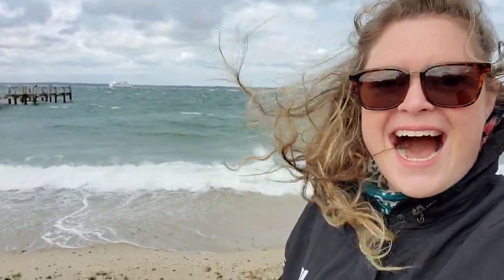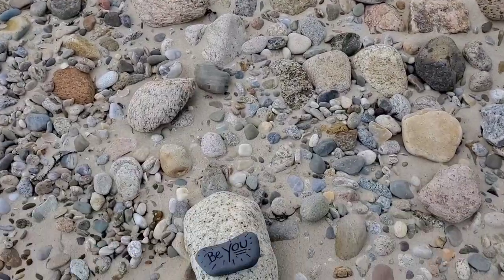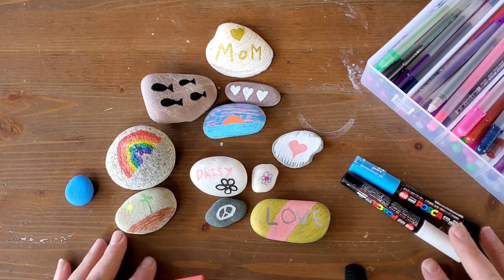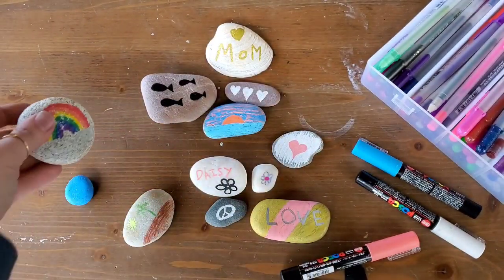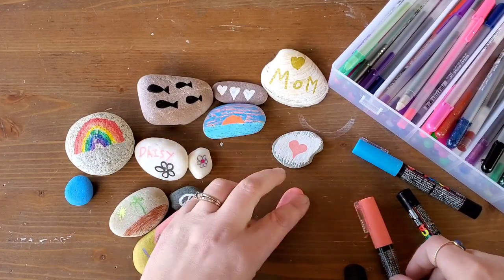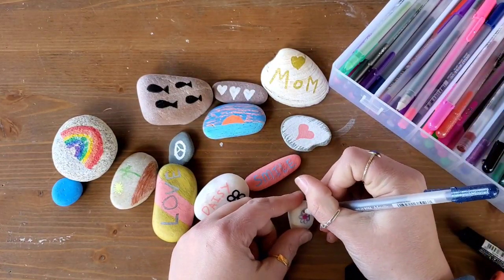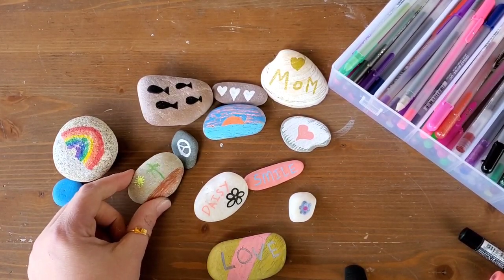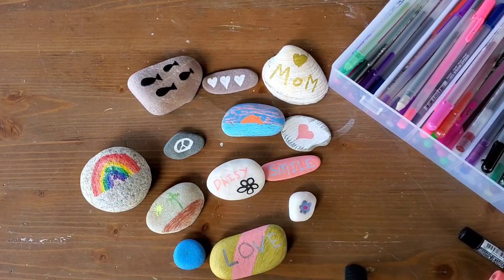Camp Crafts with Kelly: Rock Art!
Get inspired and enjoy the ocean view!!  hope you can hear me over the wind!! oh Vineyard beaches, always a light breeze!!